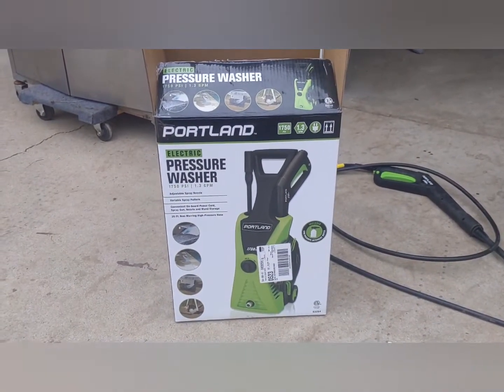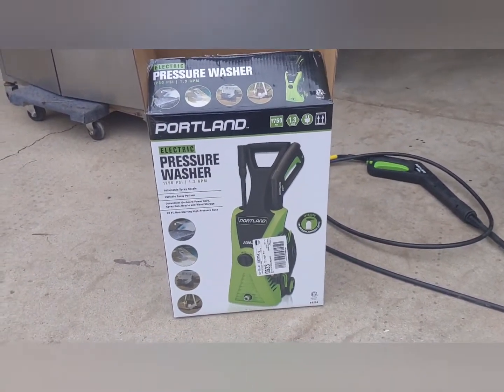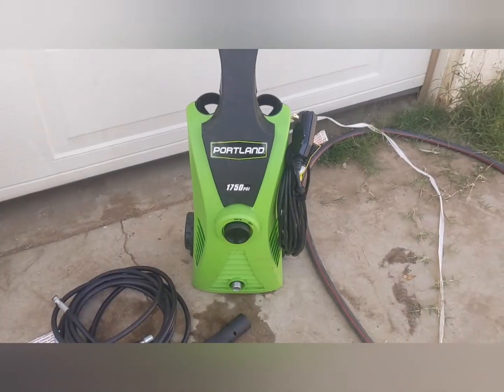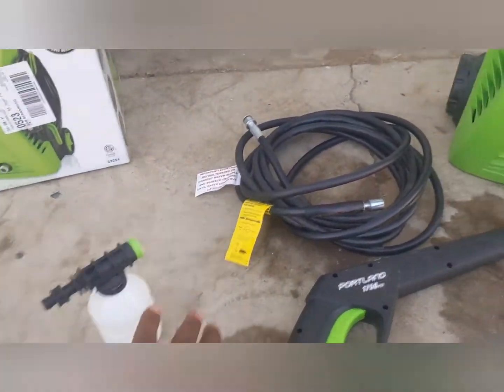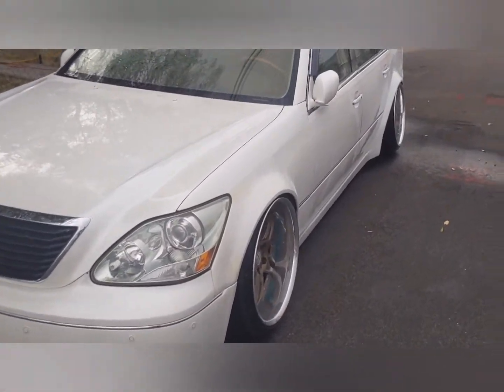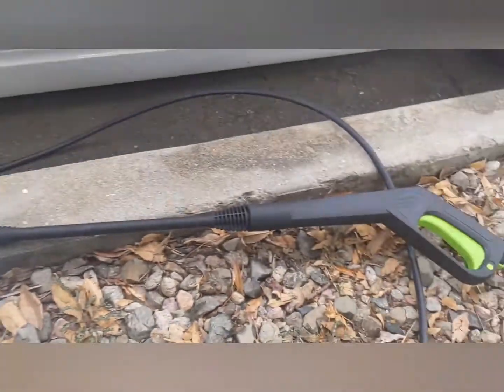DIY foamcannon tips and tricks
Review and car wash on Portland 1750 psi pressure washer and how to make your own affordable foam cannon

Link for Ryobi wand part

Link for foam cannon